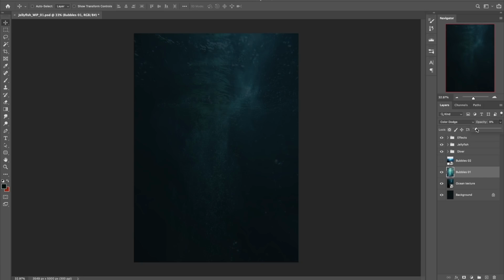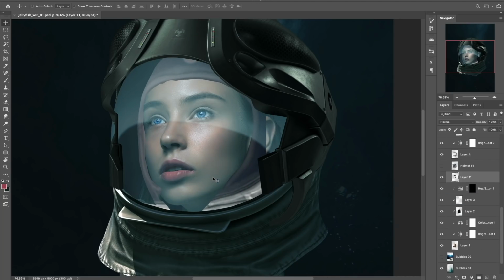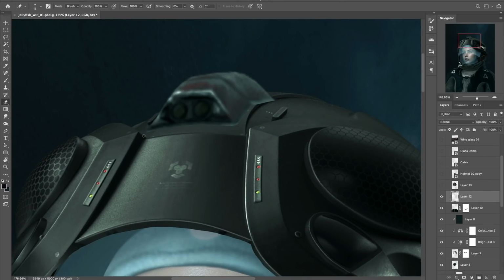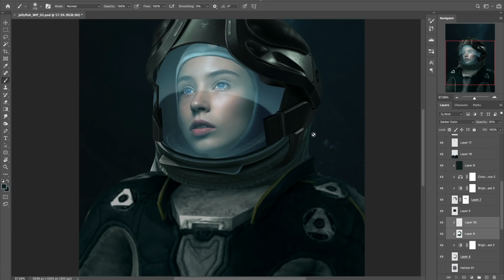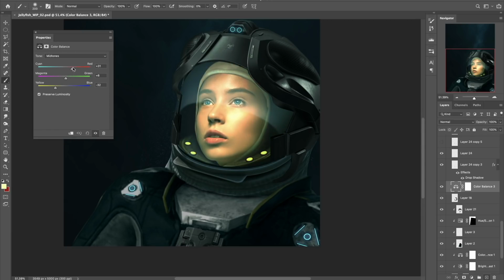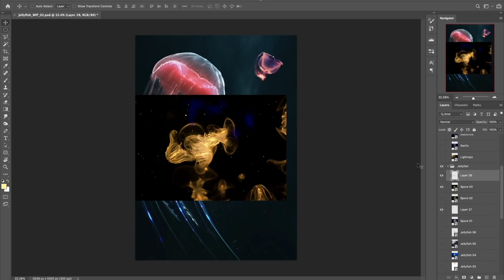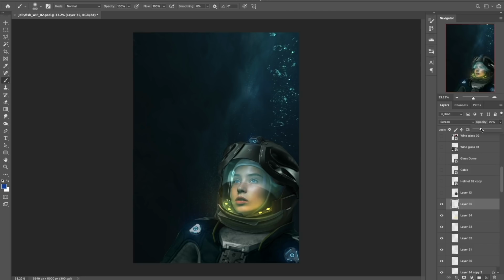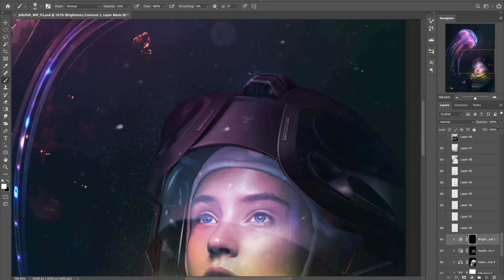Create a GLOWING JELLYFISH! Photoshop Tutorial - GuideRunner EP2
For GuideRunner Episode 2 tutorial, we're going back underwater with a focus on being creative with our assets and how to turn them to your advantage when creating awesome immersive artwork with photoshop.

*The aim of GuideRunner is not to handhold or provide step-by-step instructions, but instead, provide a simple and casual learning experience and most importantly, inspire you to create. I'm more than open to hear your suggestions, discover what genres or techniques you'd like me to explore in this series. GuideRunner is still in its early stages but with your help, we can hopefully shape it into something useful.

Photoshop project settings: 3549px X 5000px @300dpi (4hrs to complete)

// USEFUL LINKS

// SOFTWARE